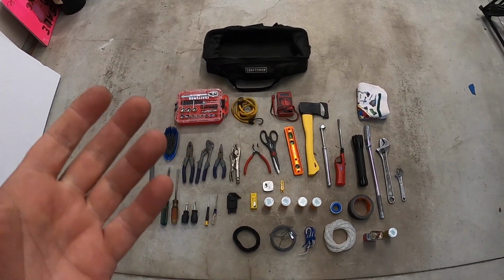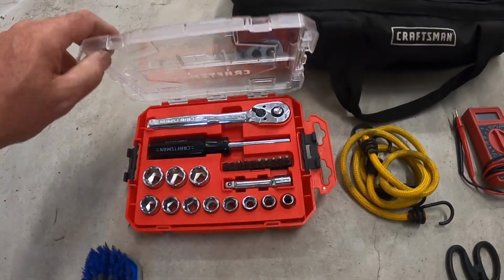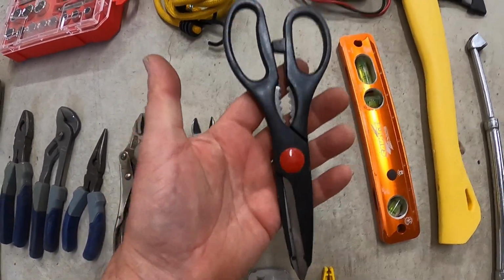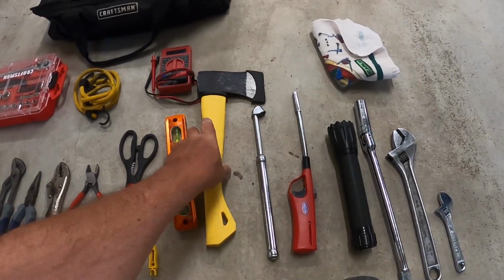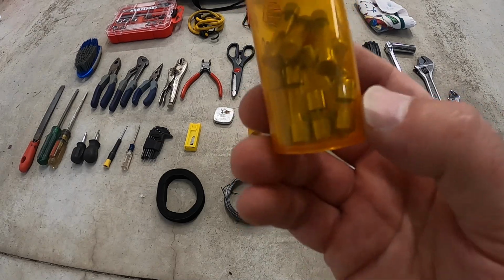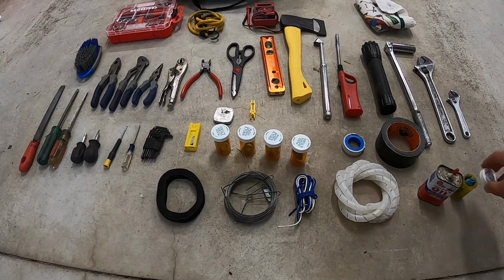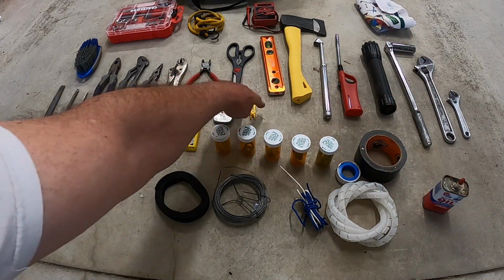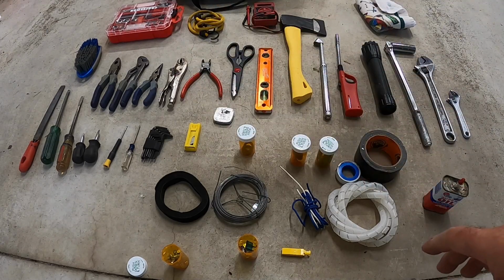Traveling Tool bag - 2015 Tab Max-s Trailer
Many new owners of these Tab Trailers have asked me what tools I carry with me when towing my trailer. This video is an inventory of the typical tools I have been carrying for over 40 years while on the road.